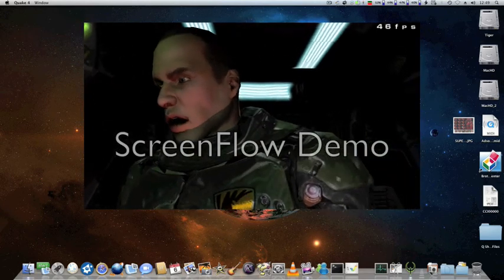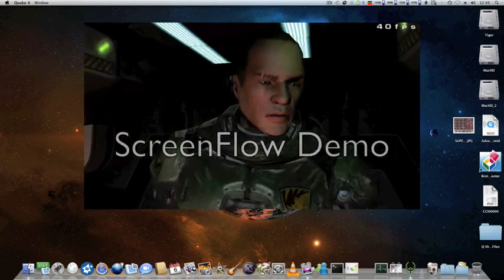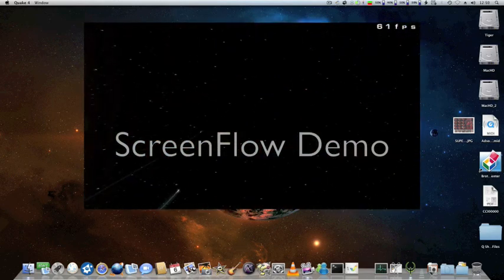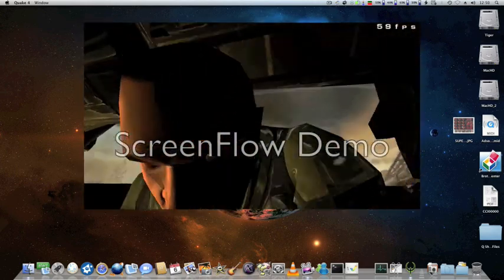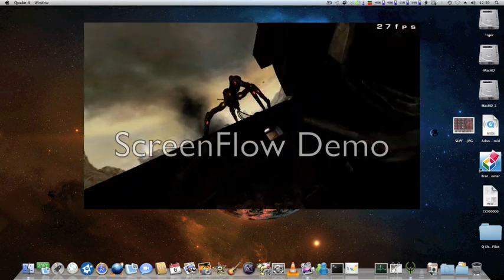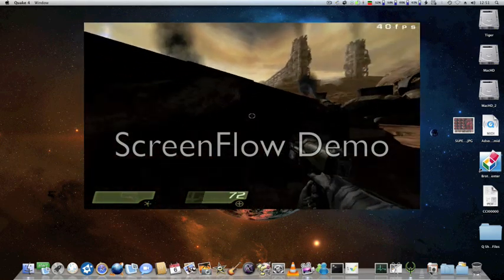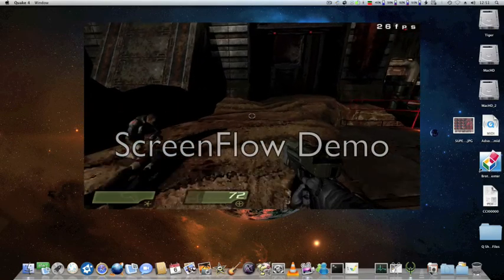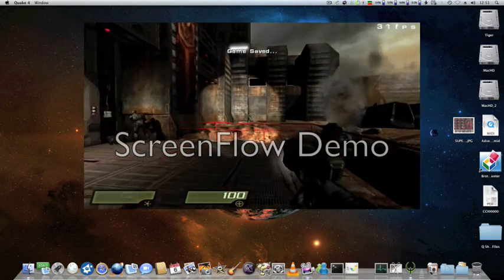POWERMAC G5 QUAKE 4 HD MOD EVOLVED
Quake 4 Evolved mod running on G5 Quad
Alll this video was made by g5, upload on youtube too..
The Desktop Resolution is 1920x1080 32bit , the Game run at 1280x720 on desktop
Sorry for screen flow demo text